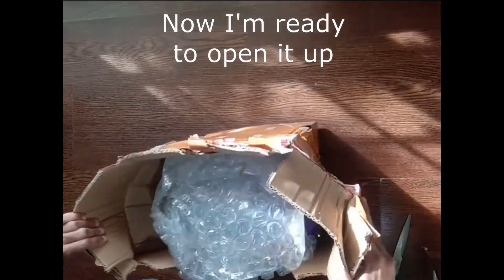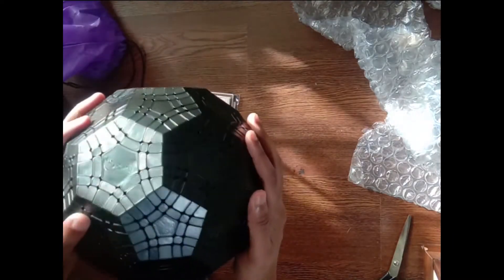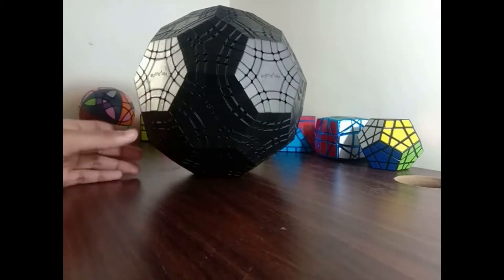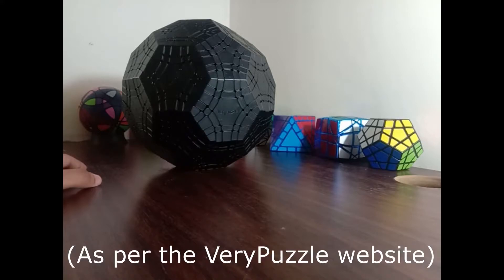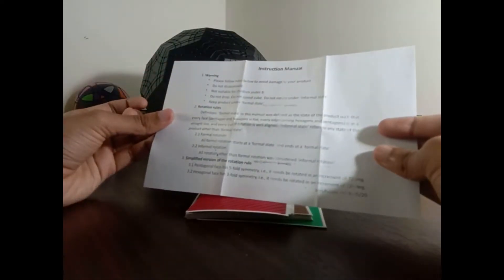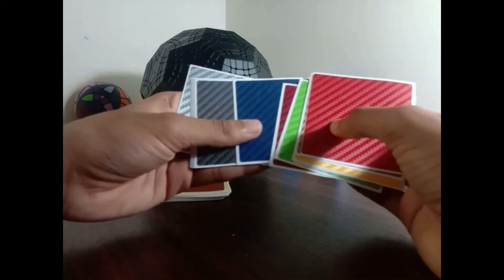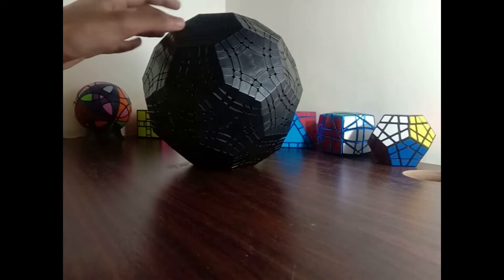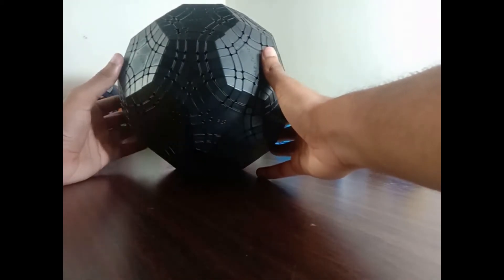Rayminx | Unboxing and Sticker Reveal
This is the largest mass-produced puzzle, as of the time of publishing this video.
This was actually unboxed in October 2020, along with the Big Stingray.
The relative major of the B-Minor Scale is D Major.
2. Even The Wind And The Waves Obey Him - Salt Of The Sound
3. Distant Light - Salt Of The Sound